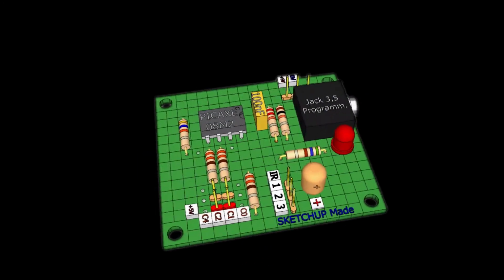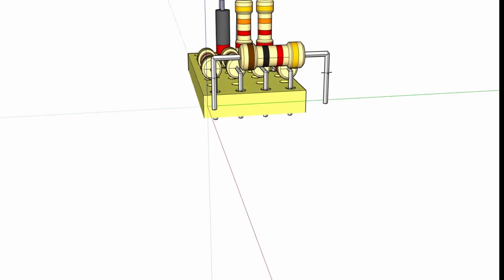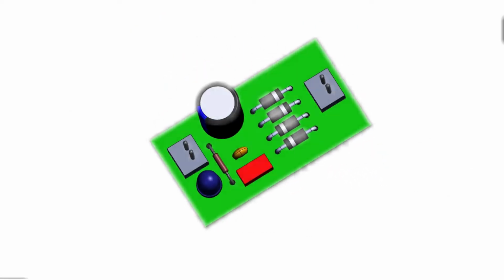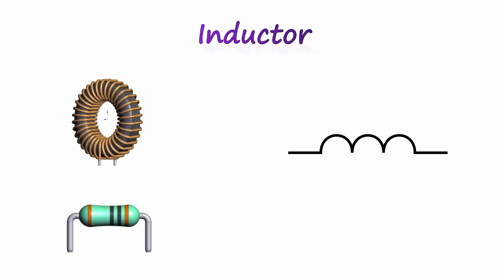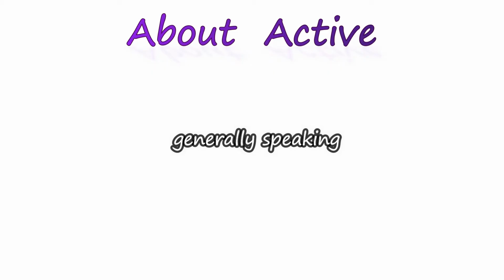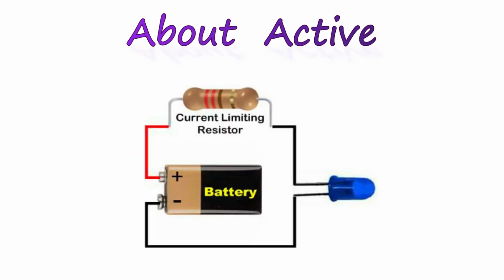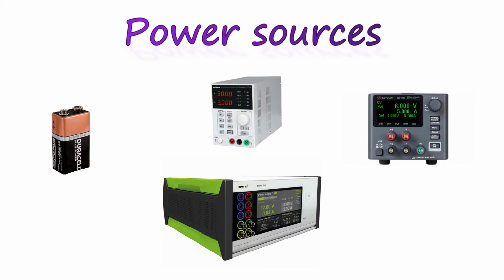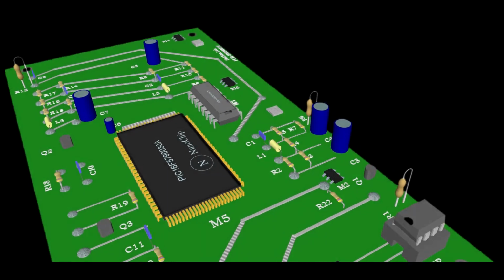Passive and Active Components | Basic Electronics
This video is a summary about the components which can design an electrical circuit.
What is the difference between active and passive components?
Knowing the passive components and active components is one of the first steps to build DIY projects.

Breadboard kit 1
Breadboard kit 2
Breadboard kit 3
LED kit
Resistors kit
Electronic components kits

The tools and accessories we use:
Solder wire
Solder paste
Solder wick
Solder sucker
Soldering Station
Solder iron tip 1
Solder iron tip 2
Solder iron tip 3
Tweezers